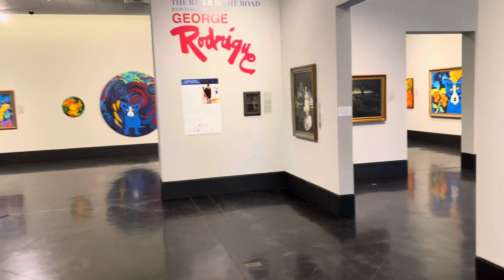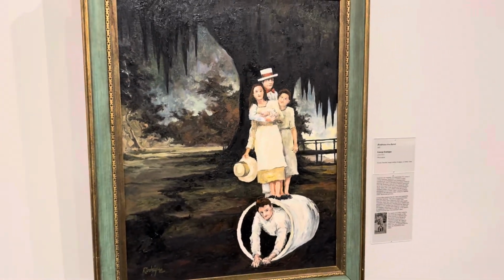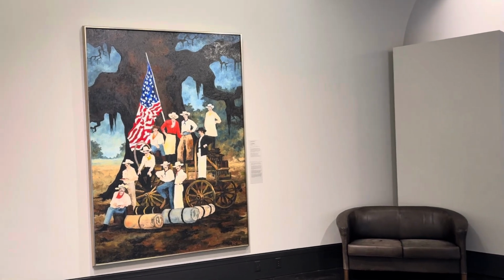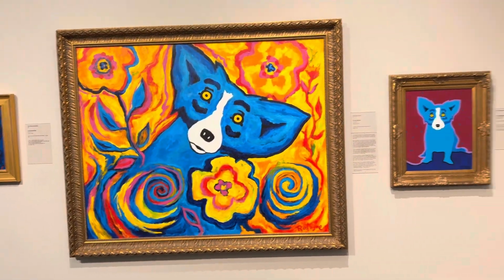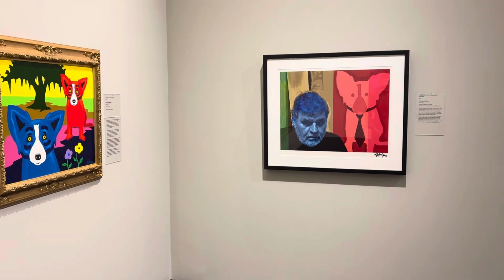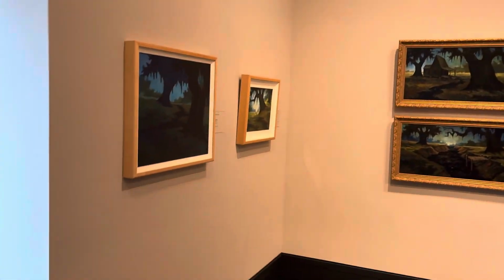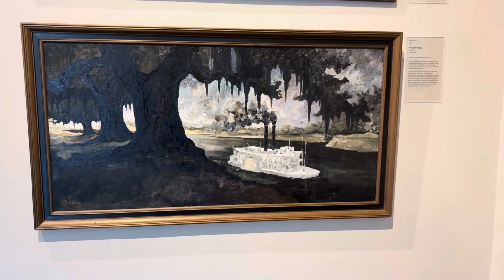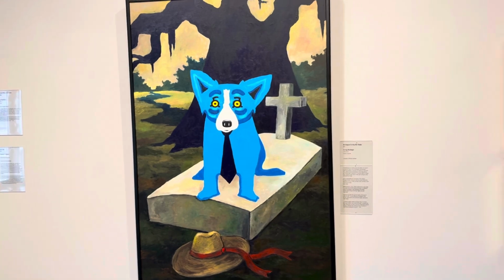George Rodrigue at Alexandria Museum of Art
Join Wendy Rodrigue for a brief tour of “The River is the Road:  Paintings by George Rodrigue” featuring 52 artworks from 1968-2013, including Louisiana Landscapes, Cajun Folklife, Mystical Blue Dogs and, always, Surrealism, exploring the river in Rodrigue's paintings as a metaphor for the journey of life.

Organized by the George Rodrigue Life & Legacy Foundation, exhibition continues at the Alexandria Museum of Art through June 21, 2025.  Curated by Dana Holland-Beickert and Olivia Helmer.

Learn more about the exhibition, plus events, media, and school tours